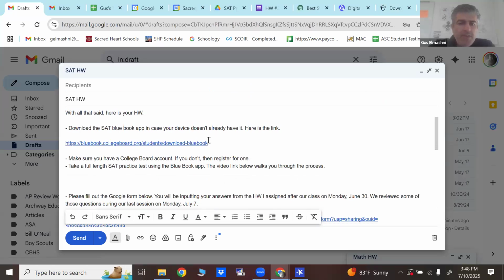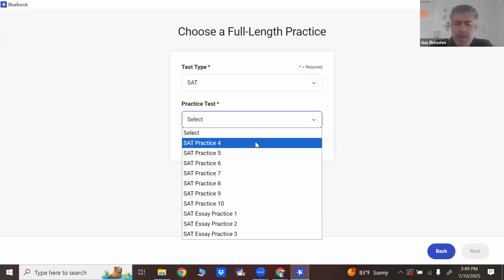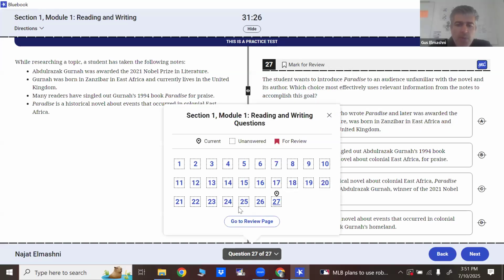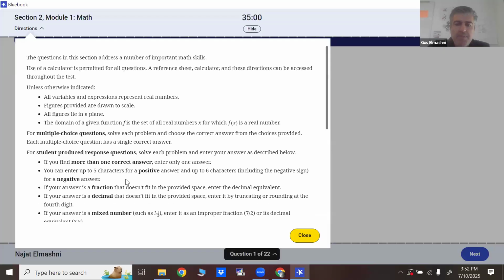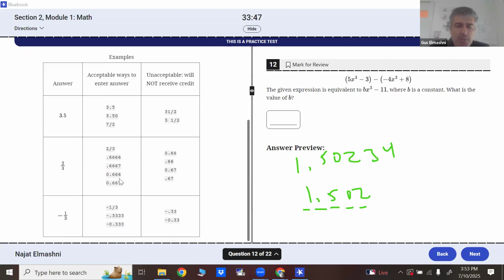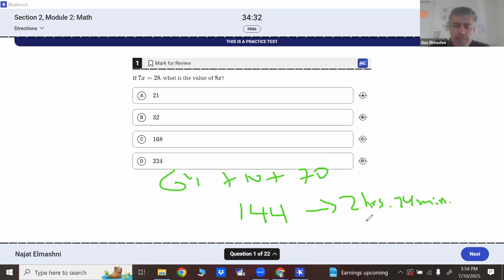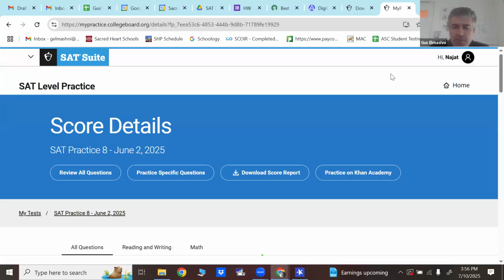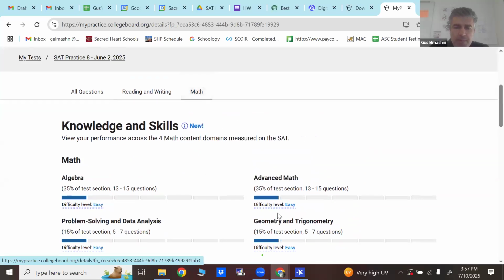SAT Blue Book App